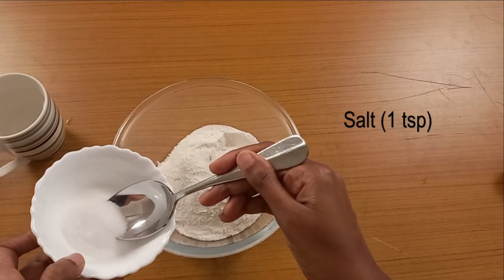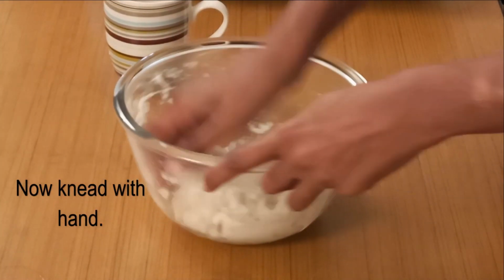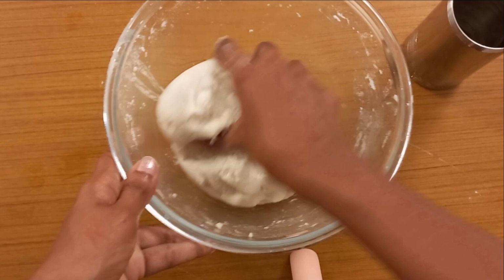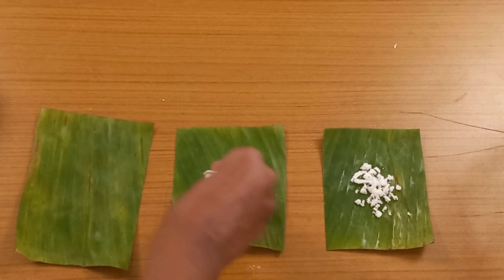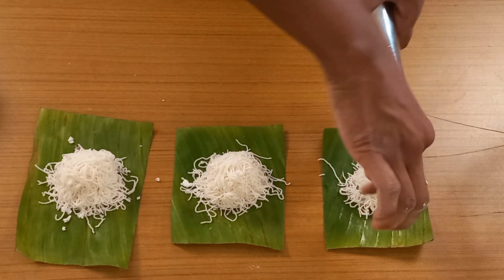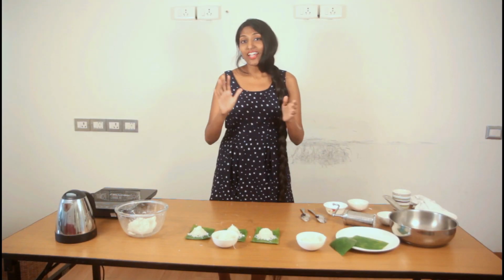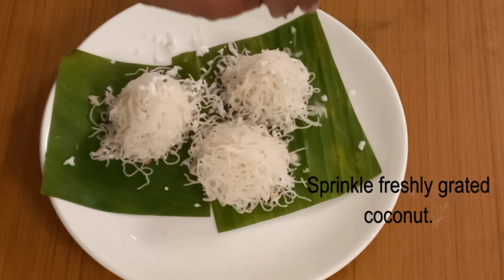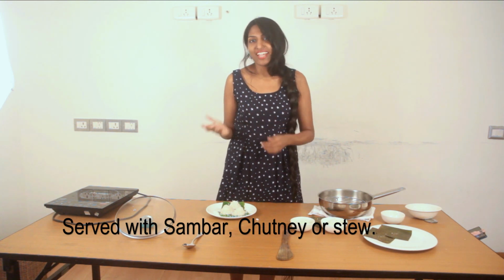Iddiappam Recipe | Kerala recipe | Veena's Kitchen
Iddiappam is a kerala delicacy made of rice flour. It is a healthy breakfast recipe. Iddiappam recipe is quick to make and is steamed with fresh coconut.

Follow "Veena's Kitchen" on Instagram : @veenaskitchendotcom